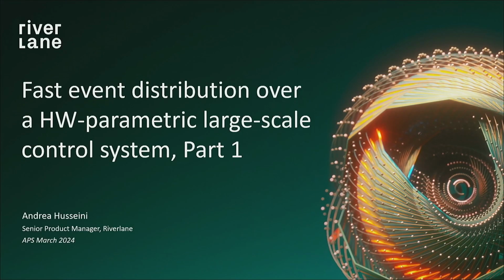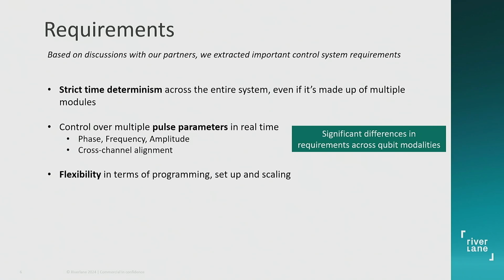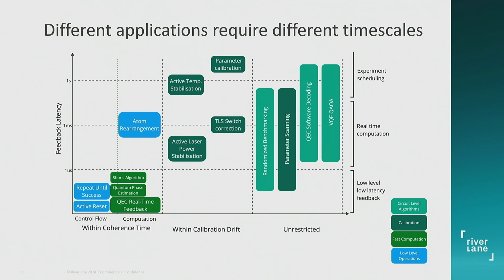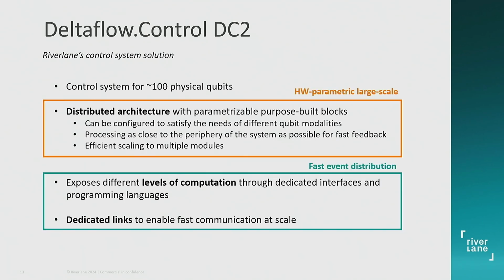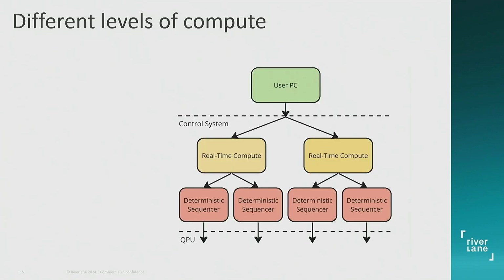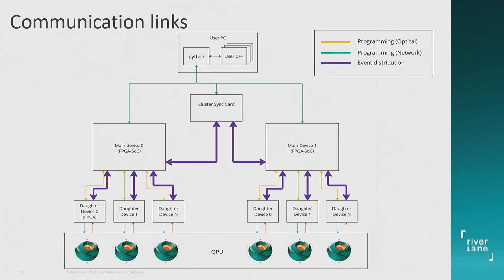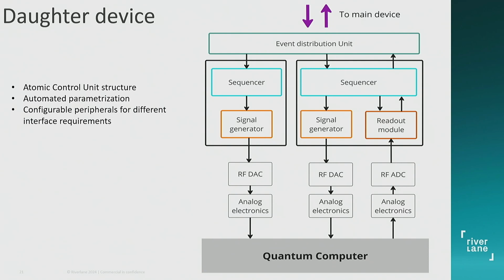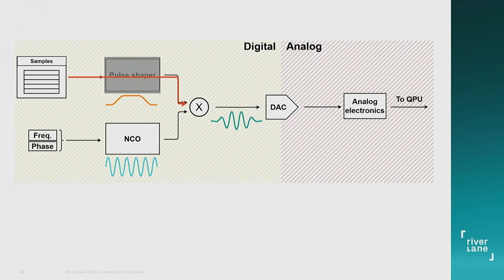Fast event distribution over a HW-parametric large-scale control system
Andrea Husseini and Jan Snoeijs from Riverlane speaking at APS March 2024.